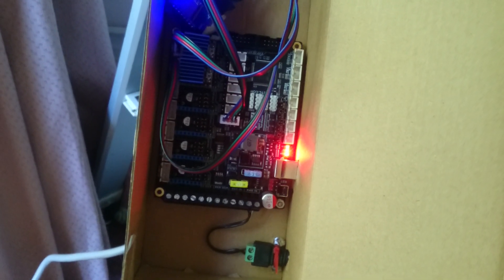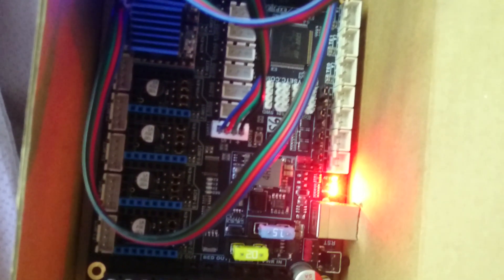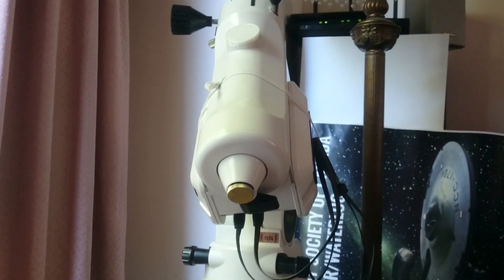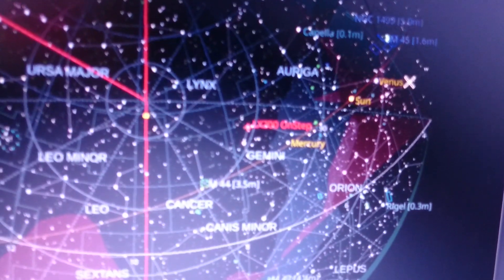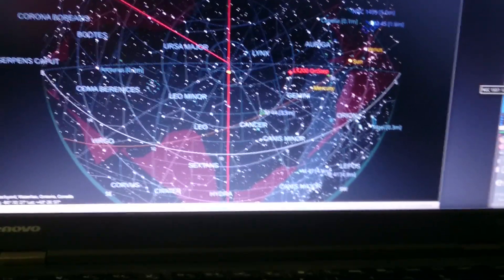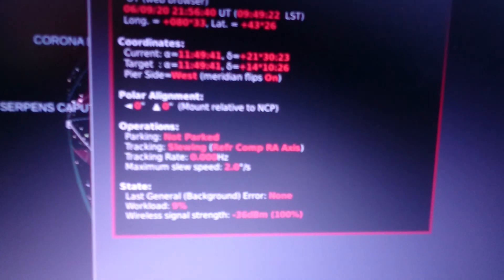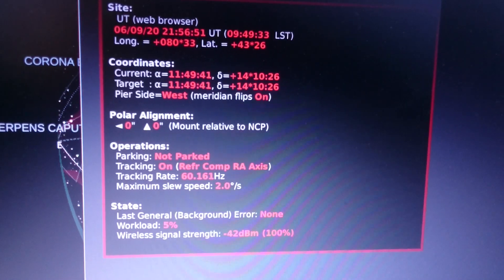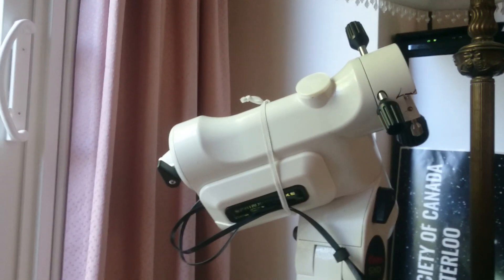FYSETC S6 3D Printing Board running OnStep Telescope Controller Firmware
This is an off the shelf FYSETC S6 3D Printing board running the OnStep Telescope Controller firmware. The OnStep version used is 4.7f, and the drivers are LV8729.

For more information on this board with OnStep, visit this page

The advantage of this board is that it is available "off the shelf" via AliExpress, and requires very little soldering skill to build. It also is expandable with many features, such as dew heaters, temperature sensors, fans for mirror cooling, as well as custom OnStep pins (PEC index sense, home switch, limit switch, buzzer, reticle, tracking LED, and so on).

What I am showing in this video though is a very basic setup: only Axis1 and Axis2 (motors for RA/DEC for equatorial mounts, or Alt-Az for Dobsonians), as well as a WeMos D1 Mini WiFi controller so the Android App can be used.

Minimal soldering required to attach the RJ45 ports and the WiFi module.